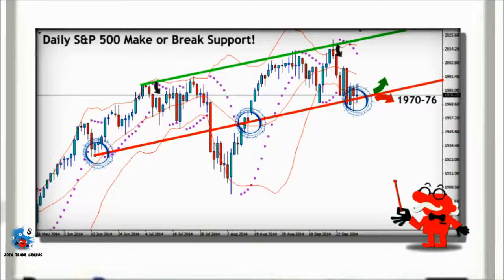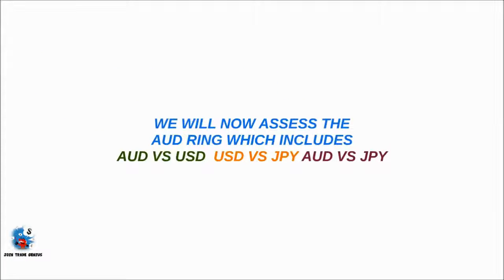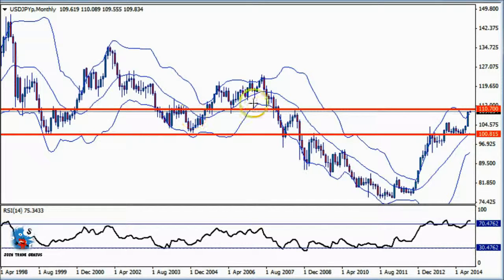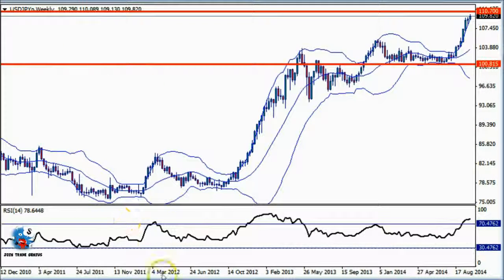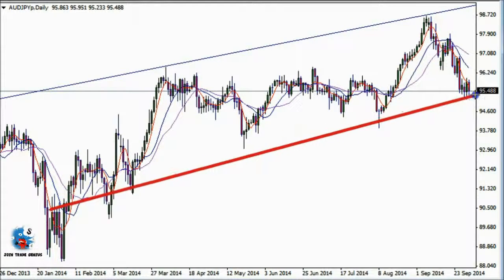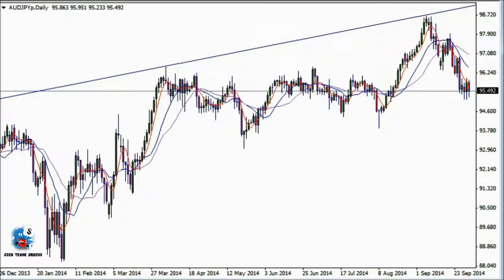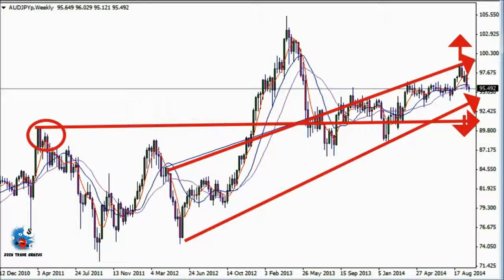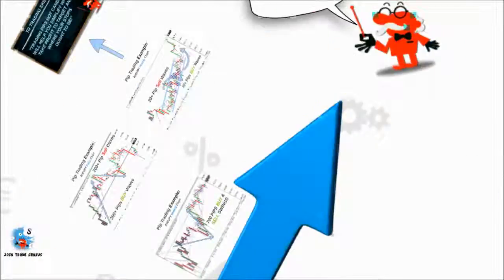TG Weekly Market Review October 1st Australian Dollar Ring Pairs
This is the TG Weekly Market Review Special by Trade Genius reviews the market this week of October 1st, 2014 and focuses on the market trends and Australian Dollar Ring Pairs, notably the AUDJPY. This TG Weekly Review covers major points for this week including fundamentals, technicals and major economic announcements this week effecting currencies, commodities, stocks, bonds, and CFD's. Comment, Post, Share, and like strategies, tips, secrets, and questions about the market at the Trade Genius.